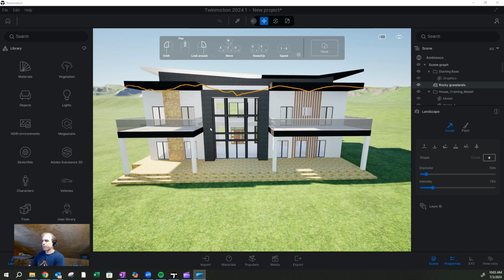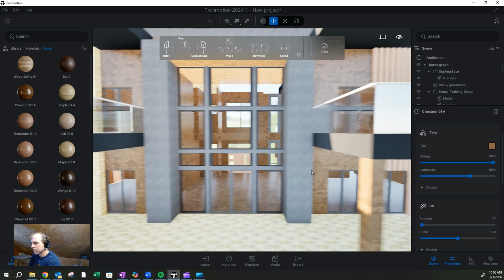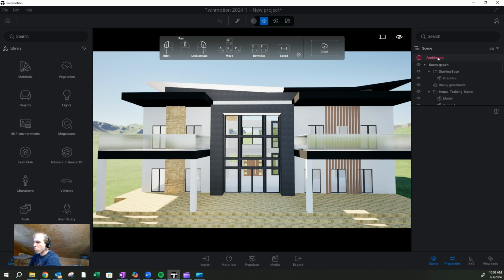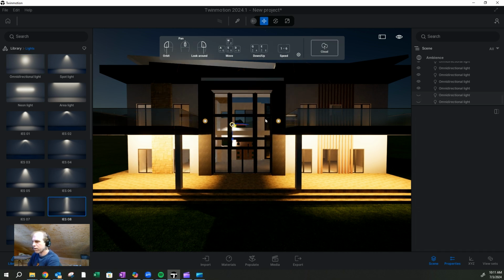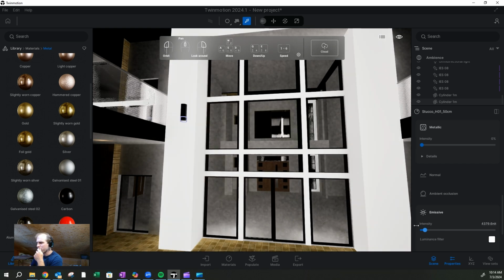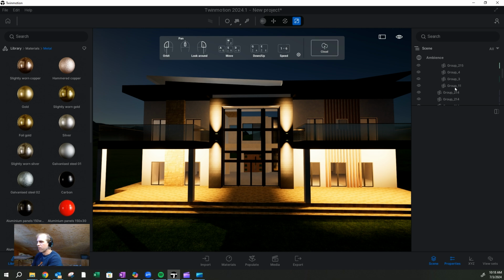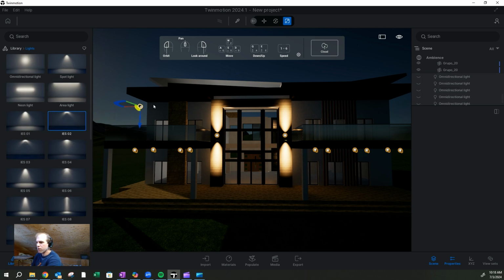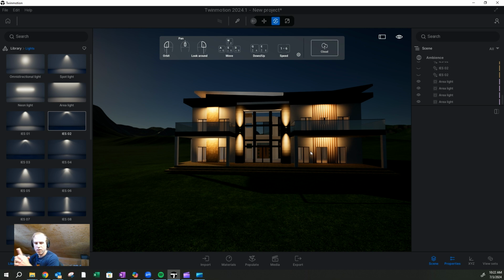Façade Lighting Design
Spark your creative thinking when laying out the lighting for your next exterior project. Tune into TK Lighting Design to stay up-to-date and get the most out of your project.